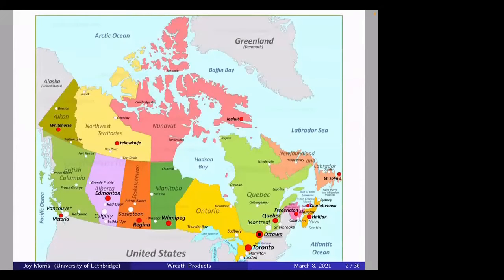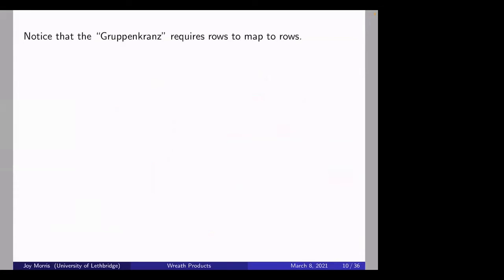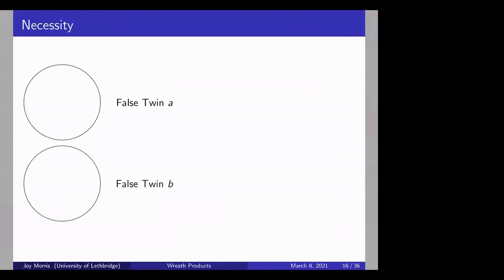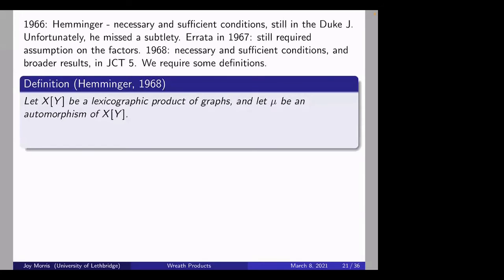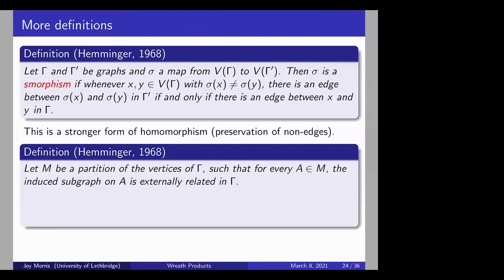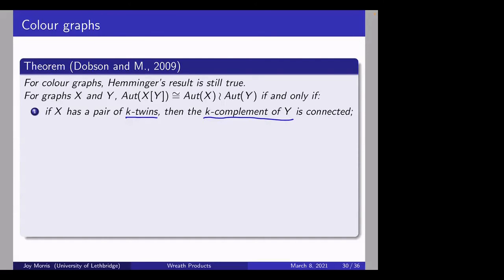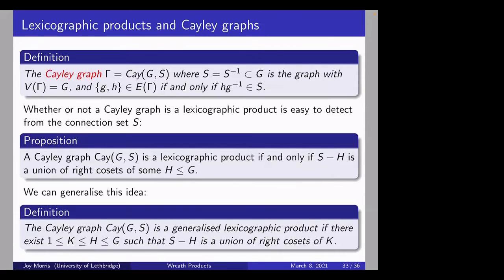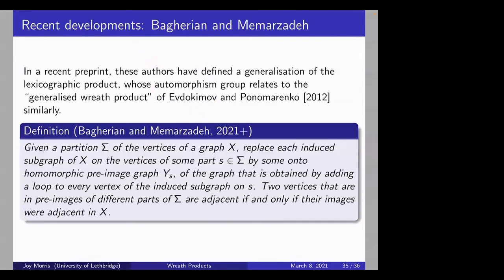AGT: Lexicographic products, wreath products, and generalisations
Talk by Joy Morris.

I will present a history and overview of some of the work that has been done on the lexicographic product of graphs, and related generalisations. The focus of my talk will be on the automorphism groups of such graphs, and the relationship to the wreath product of permutation groups.